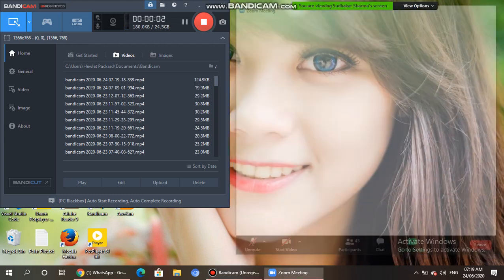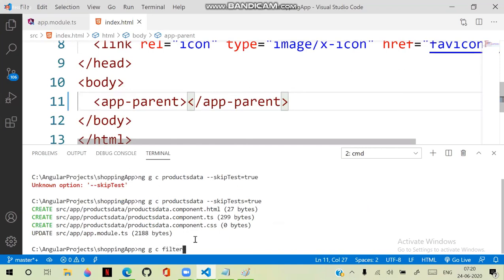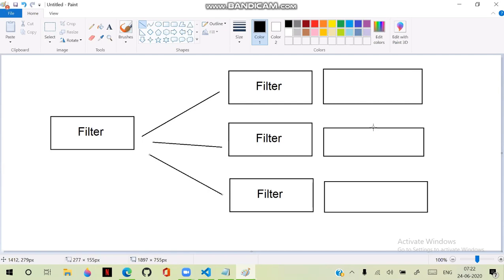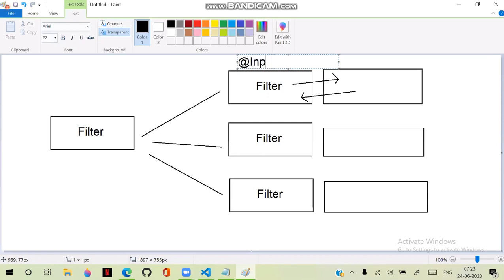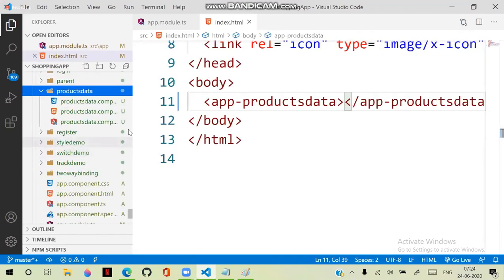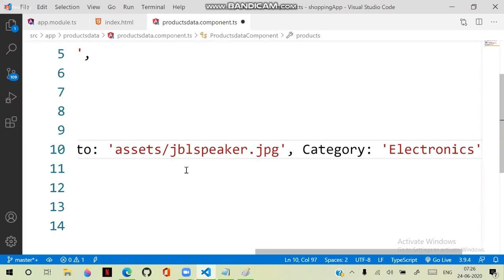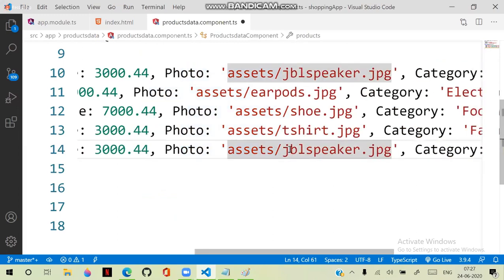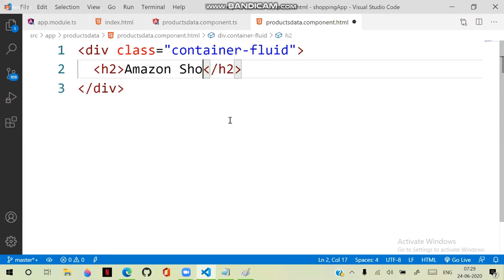What is Angular..321..What is custom events in Angular .